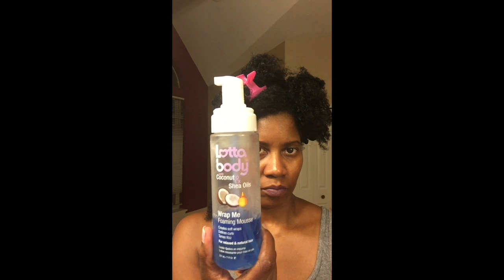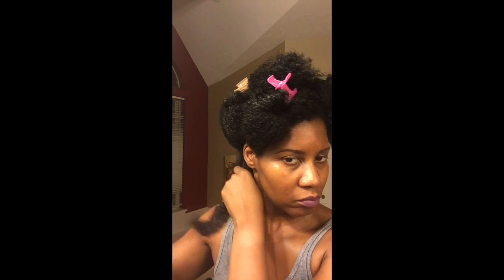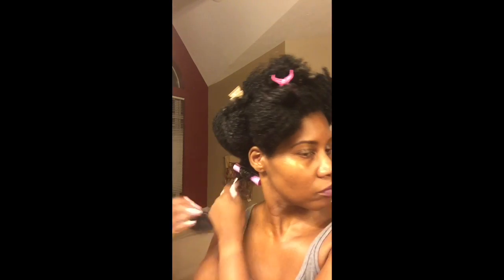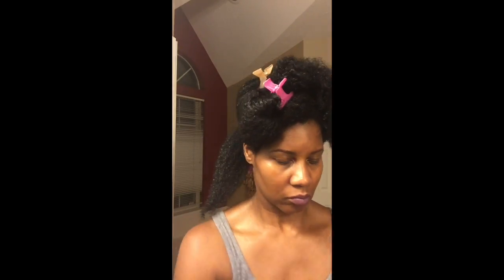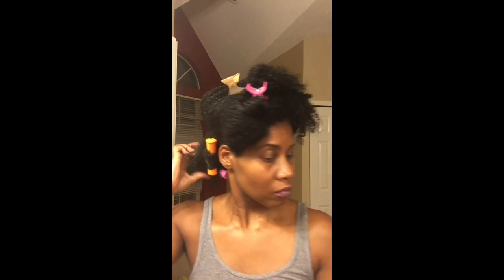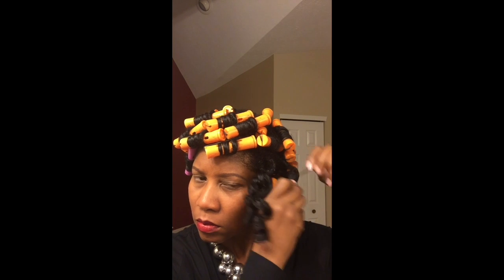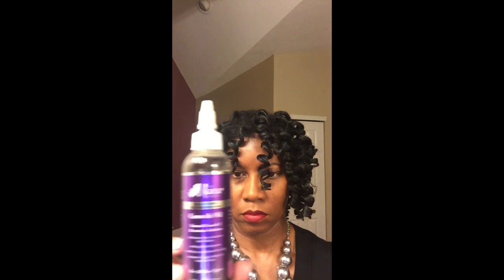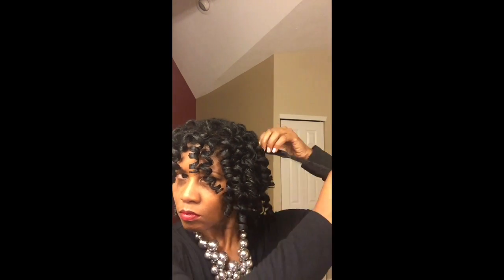Heatless Curls with permrods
Heatless Curls - Perm Rod Series:

Products used:
Cleanser - No Poo Decadence DevaCurl (DevaCurl.com Ulta, or Amazon)
Condition  - One Condition Decadence (DevaCurl.com Ulta, )
Leave-In - The Mane Choice - 3 in 1
Styler - Lotta Body Foam Lotion

Category
Howto & Style